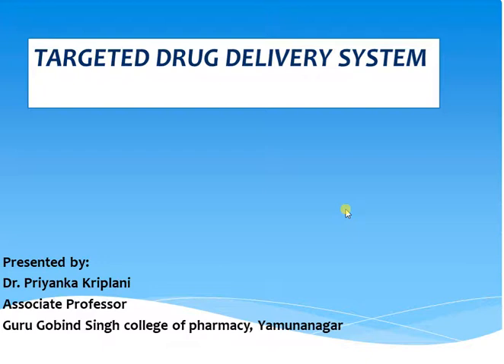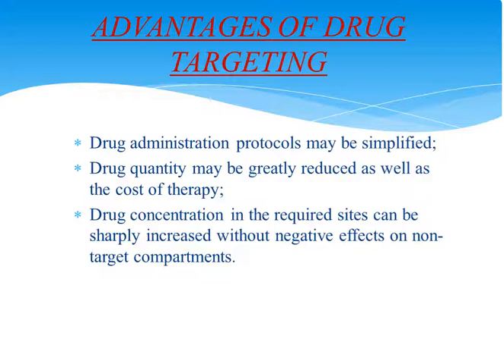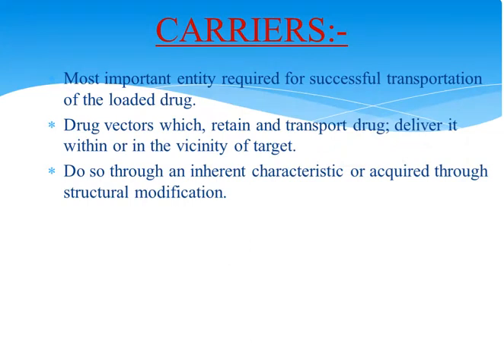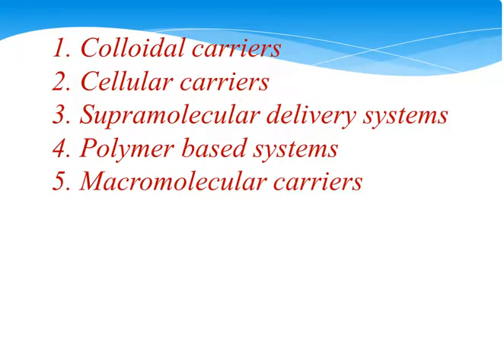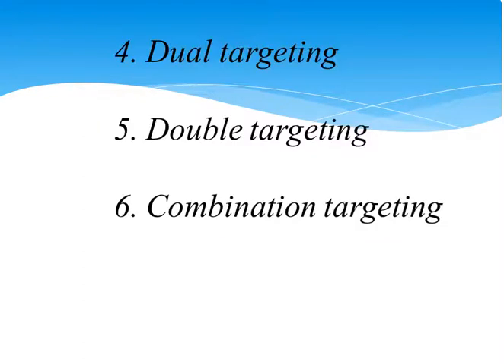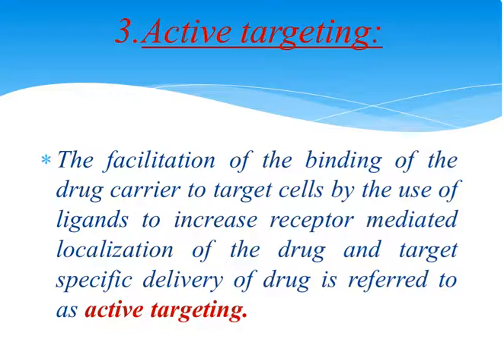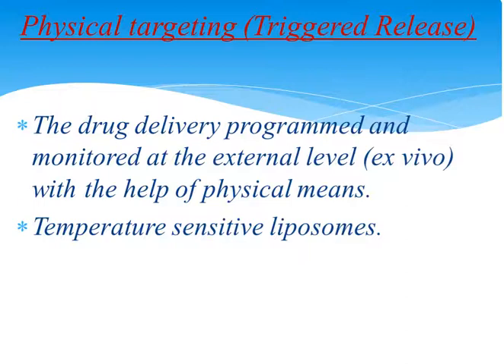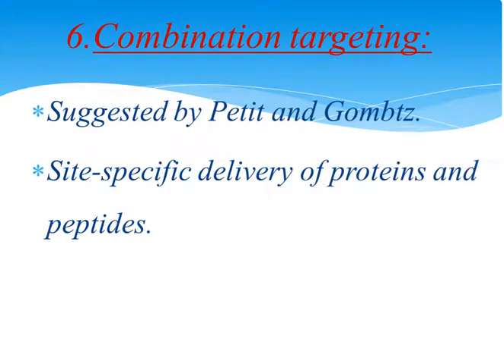targeted drug delivery system